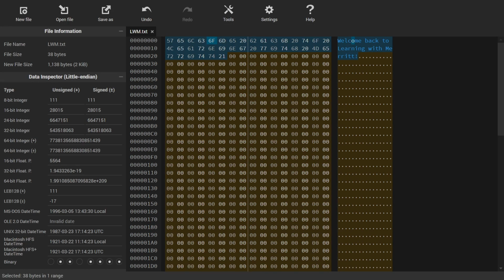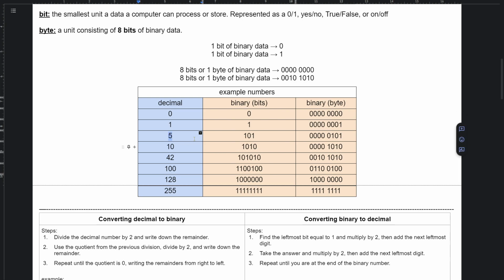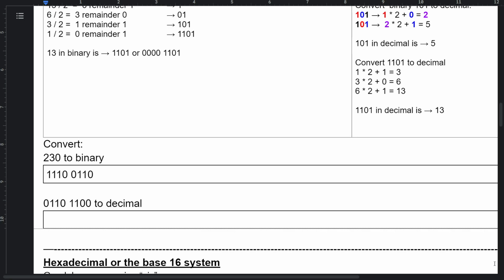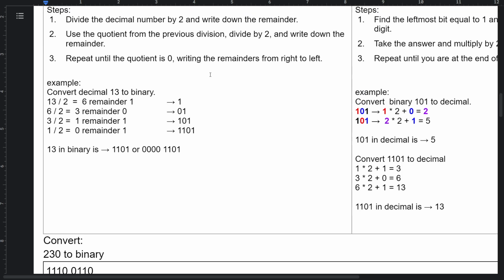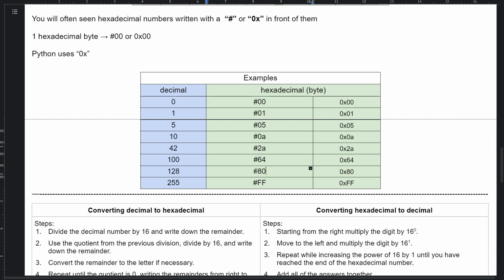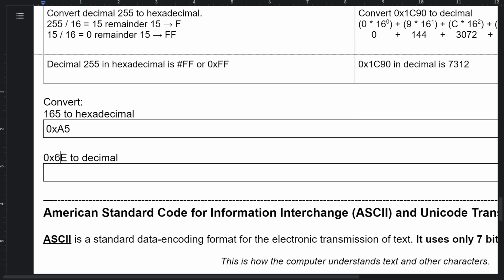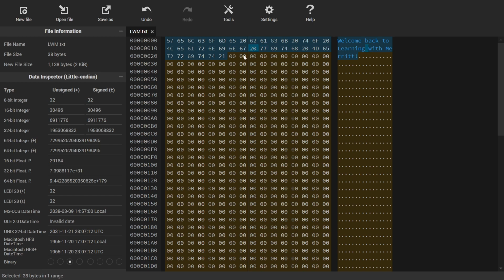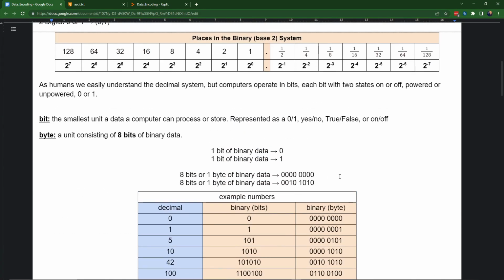Data Encoding: Binary, Hexadecimal, ASCII and UTF-8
0:00 Intro
0:55 What is Covered
1:08 Decimal System
2:50 Binary System
9:15 Decimal to Binary
15:29 Binary to Decimal
22:30 Hexadecimal System
29:46 Hex to Decimal
33:50 Decimal to Hex
37:22 ASCII and UTF-8
42:40 Using a hex editor
48:15 End